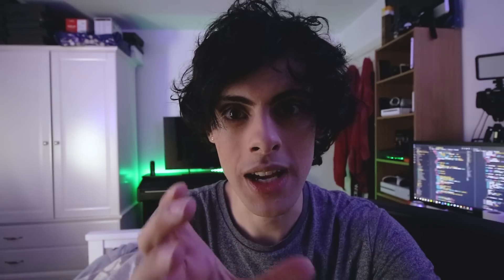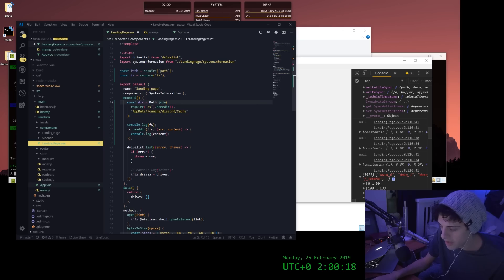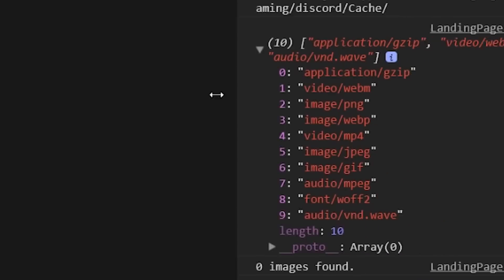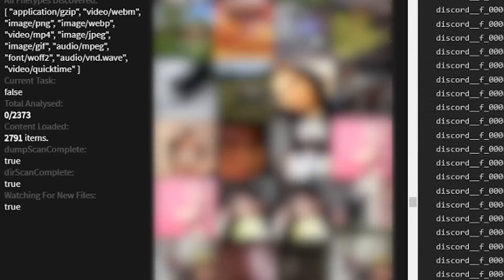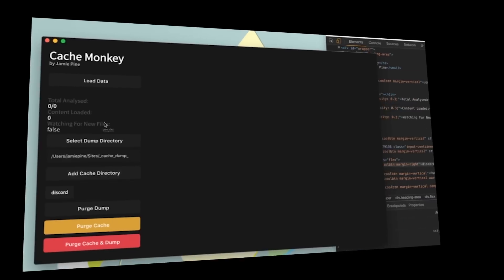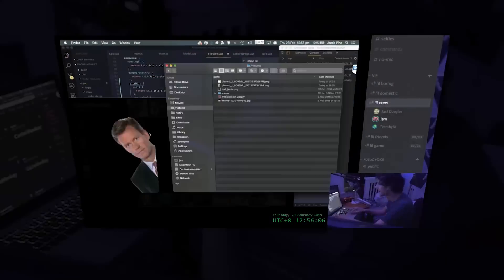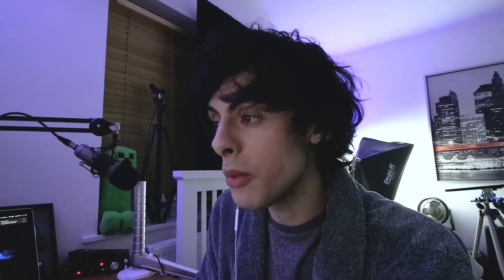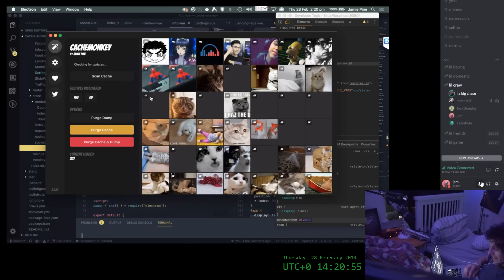Browse Deleted Discord Images With This Tool I Made (It's kinda OP)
family friendly, lol